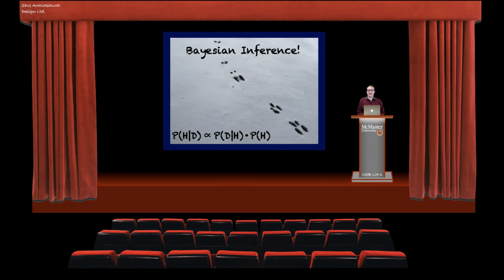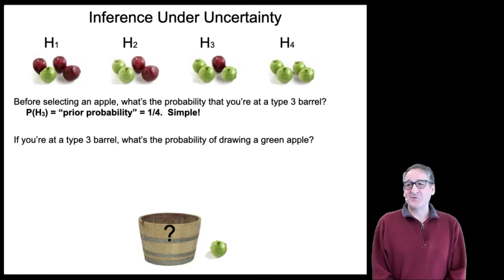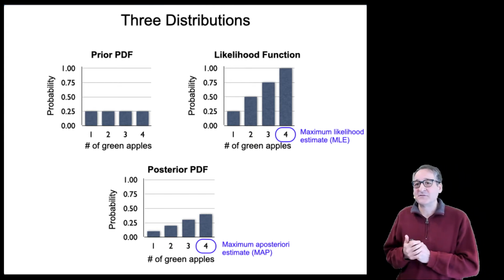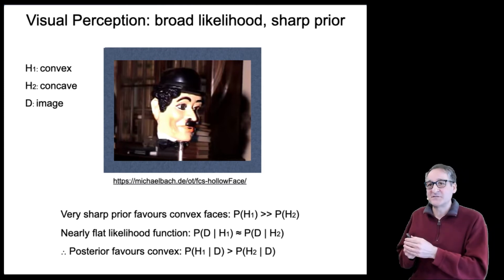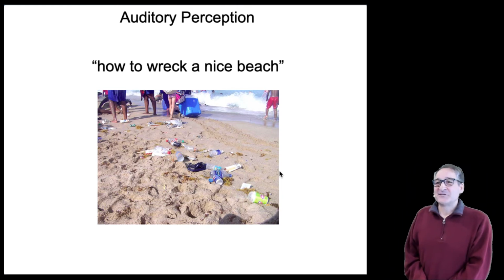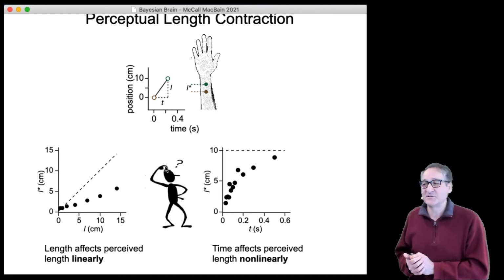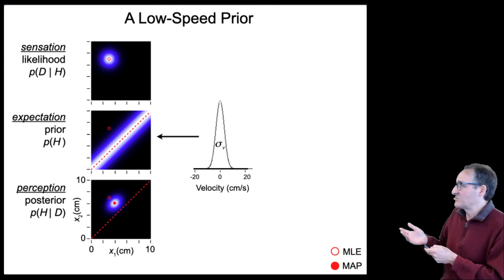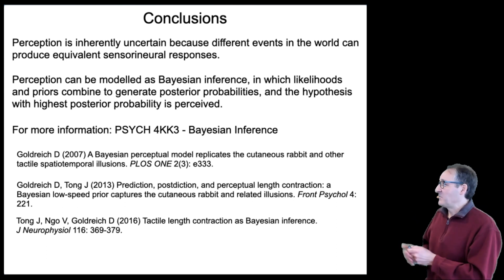Bayesian Brain Lecture, Prof D. Goldreich, McMaster University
Introductory lecture by Dr. Daniel Goldreich of McMaster University on Bayesian Perceptual Inference (McCall MacBain series, Feb. 11, 2021).